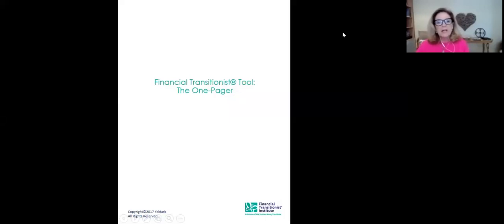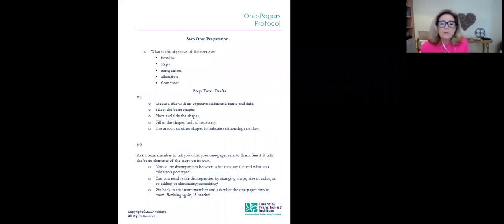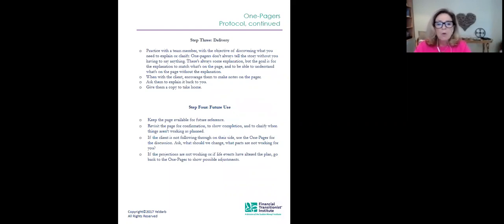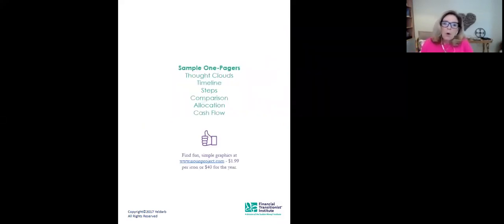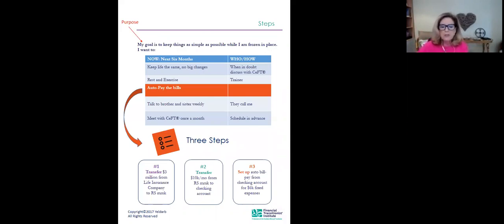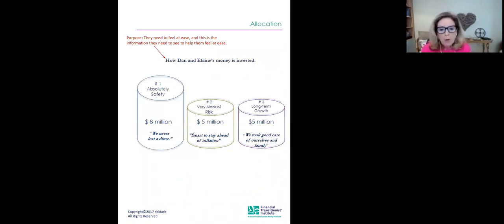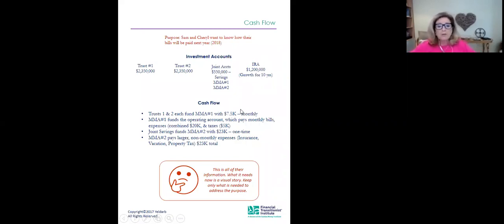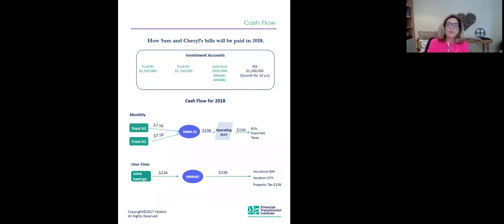Module 3 - One Pagers